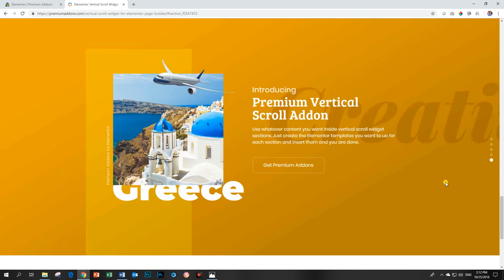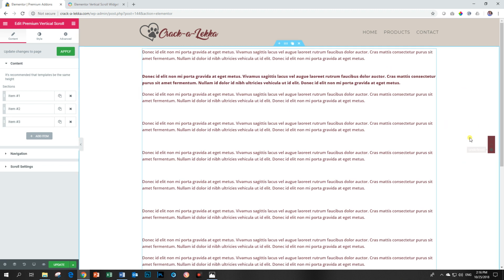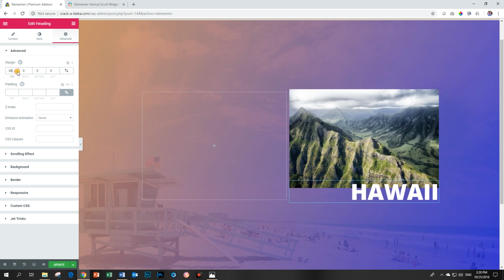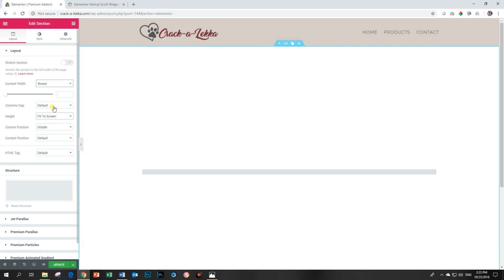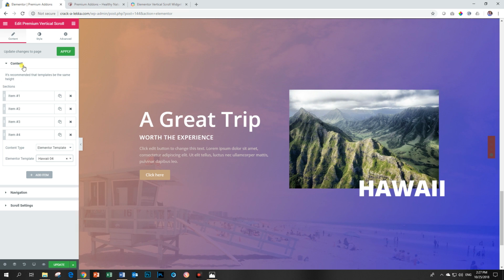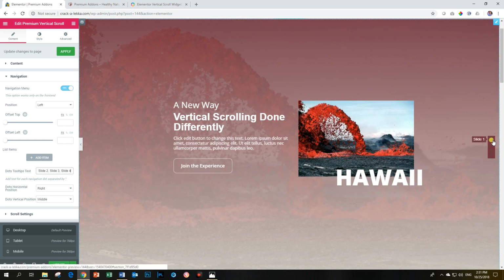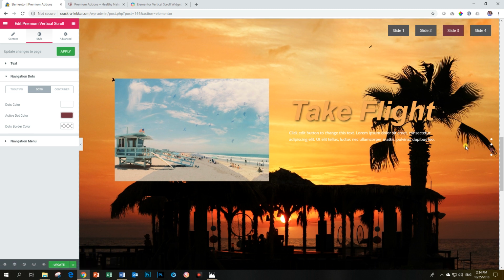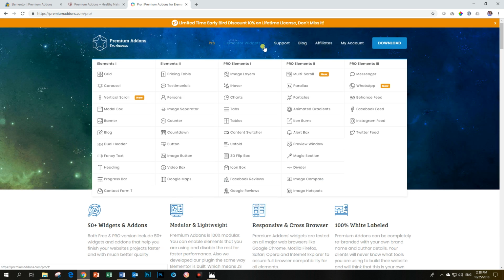Vertical Scroll | Premium Addons | Elementor Addons | Leap13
Some time stamps to avoid all the unnecessary chat - skip to:
7:48 :Make a Full Screen Template
12:22 :Vertical Scroll Widget:

Apologies off the bat - this video is a tad longer, well much longer, than I had envisioned. The vertical scroll widget has a few challenges, and I took my time explaining things in this video to hopefully cut out some of the unnecessary time I had to invest in figuring out this widget.

If you are expecting a scroll navigation, you'll spend more or less the same time in figuring this addon out like I did; and that's why it's useful to not expect the expected, but to be ready to dive into making templates. Yes, templates. 🤔

Message
m.me/websites4beginners